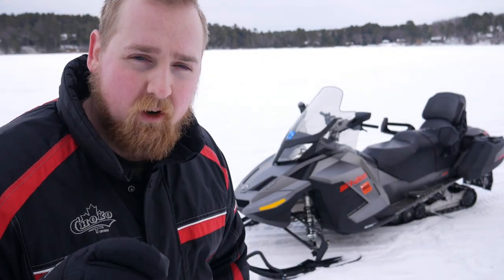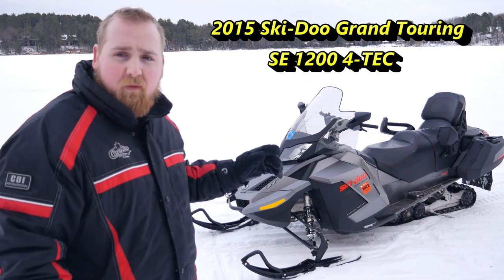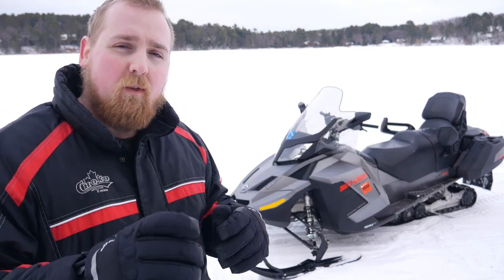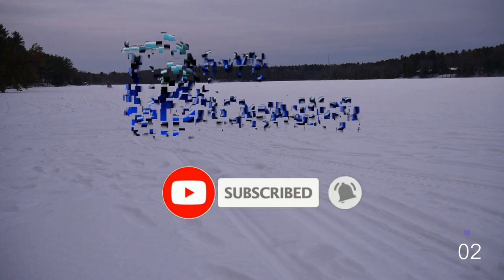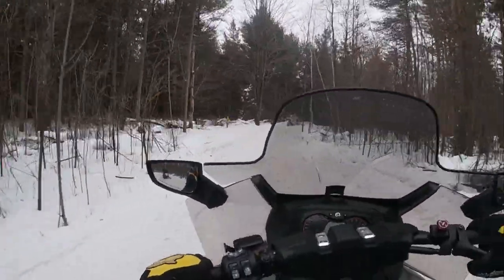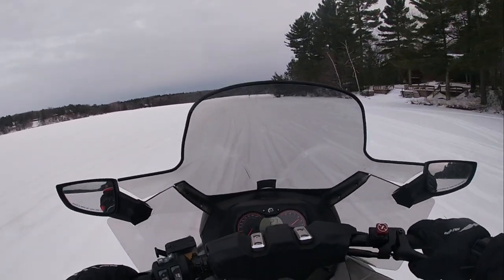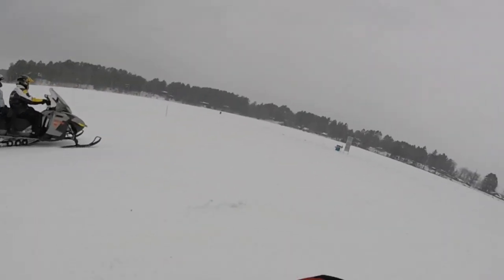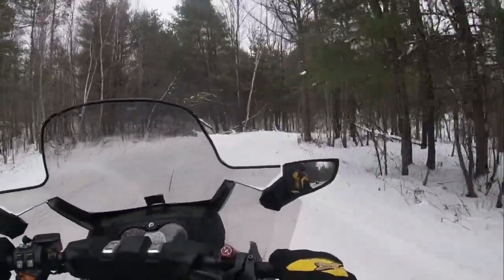2015 Ski-Doo Grand Touring SE 1200 Review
You're used to riding your one-seater sled.
But things change.

Now you have a girlfriend who wants to ride with you.
Or you're married.

Your kid is old enough to ride on your sled,
but not drive just yet.

Either way, you're here because you need a 2-seater snowmobile.

There's tons of choices. If you have a low budget,
you can get a 2001 Ski-Doo Grand Touring for 1-2k, and it will work.

If want something comfortable and capable, and have over 10k in your budget, then consider the 2015 Ski-Doo Grand Touring SE 1200.

This sled has all the creature comforts and features you could want:
-Heated handgrips for you and your passenger,
-Adjustable air suspension
-A quiet track,
-Big windshield
-Side mirrors
-Good cargo space

(There's more benefits that you can find in this video)

All of these features provide a smooth ride and a pleasant experience.

Is it going to be fun for you? Maybe.
Depends what fun looks like for you.

If it's going all out and attacking the trails, maybe you can't do that with a passenger.

But...you can do it on your own. The Grand Touring SE 1200 does has a lot of low end torque and good power. Pair that with it's long track, and this snowmobile is competent.

It handles alright too.

So, if you go out for a ride with your buddies while the family is home watching a movie, can still enjoy this snowmobile in a sporty manner.
(If that's your thing)

Join Dawn Dimension Cars in this special episode to learn all about the Ski-Doo Grand Touring SE 1200 and see if it is worthy of your shopping list for next winter.

About Dawn Dimension Cars: your source for entertaining and informative car reviews

Chapters:
0:00 Intro
0:41 Cinematic Montage
1:25 Grand Touring SE Review
9:35 Accelerations and drive-by's
10:30 Outro

Do you like mini golf?